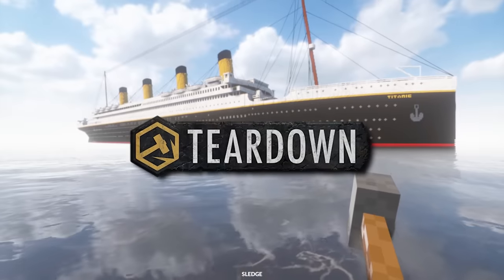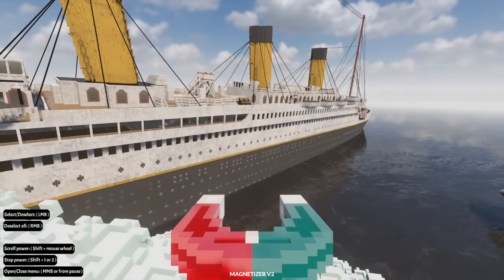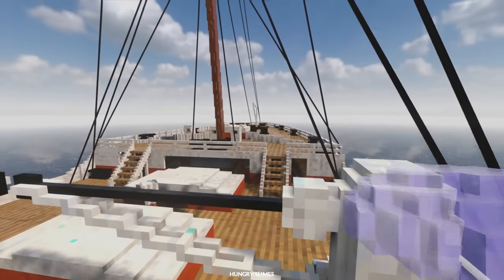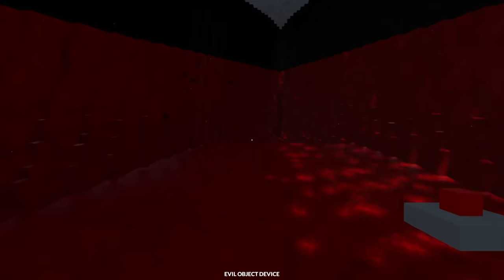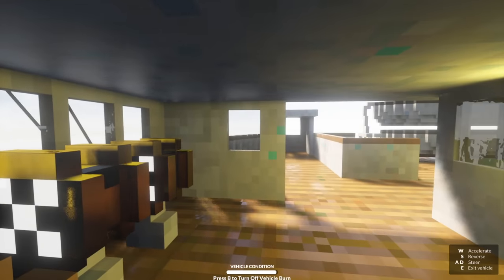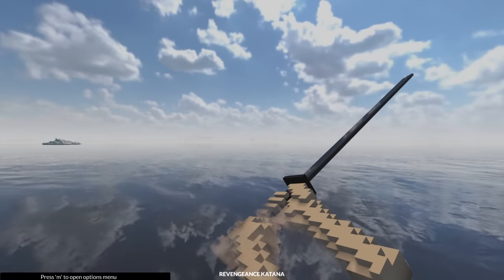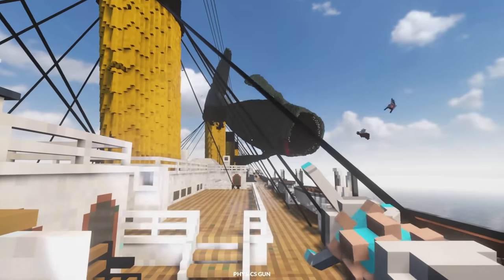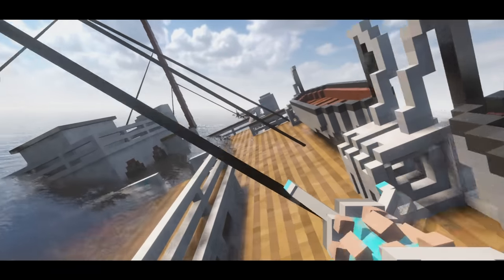BLOOP Monster Sinks the Titanic - Teardown Mods Gameplay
We've seen Titanic mods in the past but this is the first time we can control the ship and go through different sinking ship scenarios. I used modded weapons and even hacked the vehicle to chase me. I also used realistic nanites and got hunted by a shark. Finally, the Bloop monster destroyed the ship.

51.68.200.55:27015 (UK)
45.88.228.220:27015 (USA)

Unturned Server
Fudgy Gaming | Semi-RP | FudgyRoleplay.com | 24/7
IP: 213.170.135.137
Port: 27020